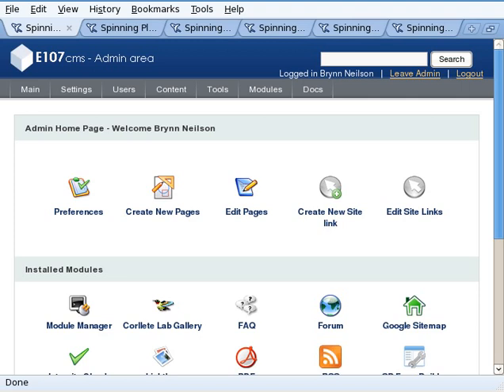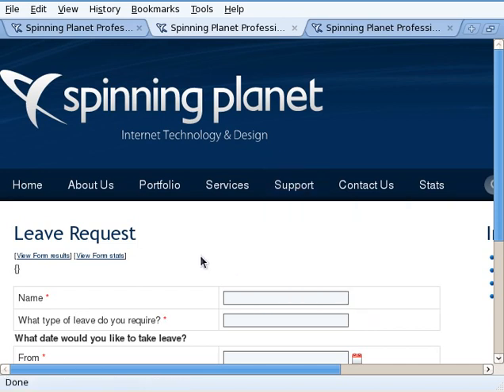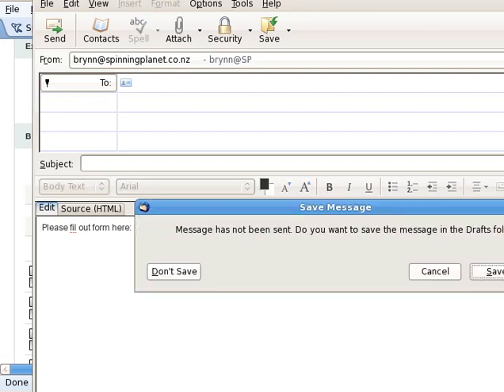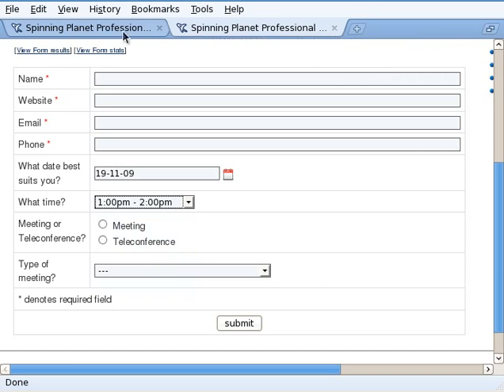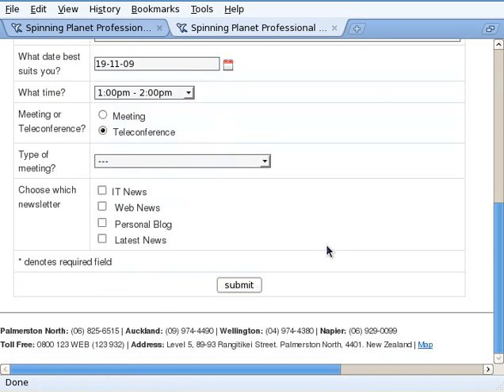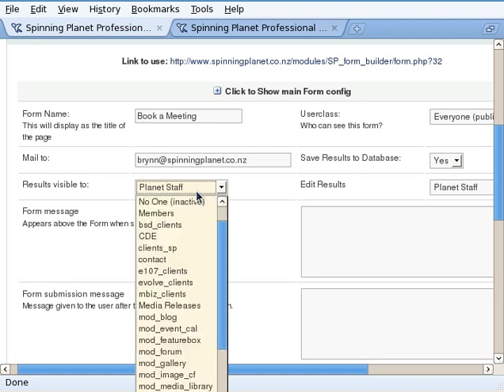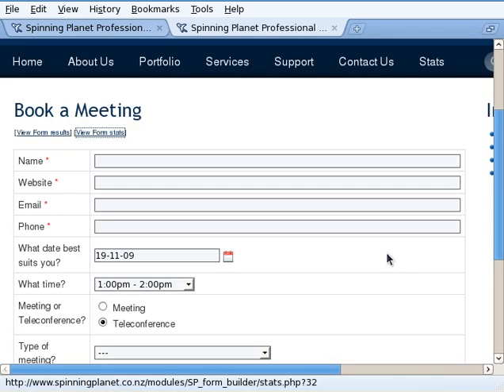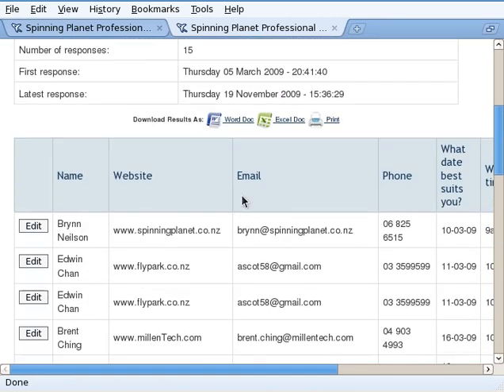Form Builder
This video shows you how to create forms using the SP Form Builder module.